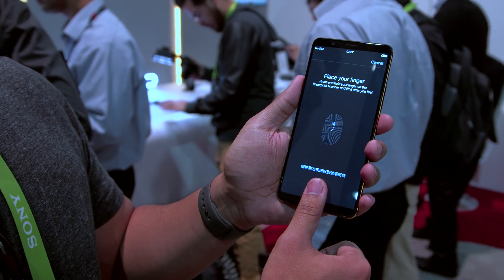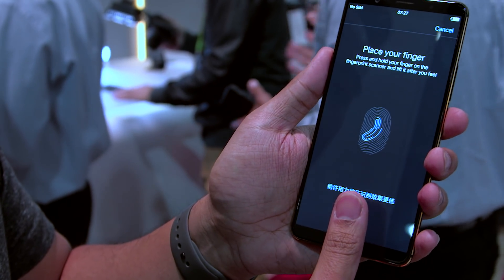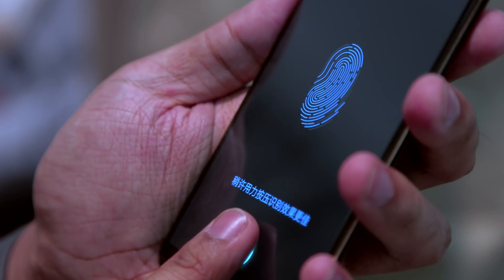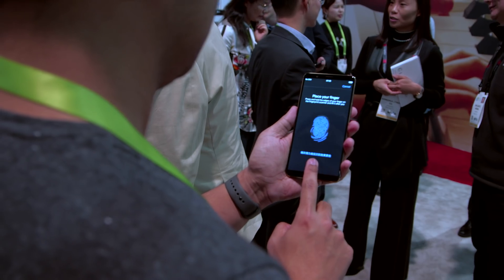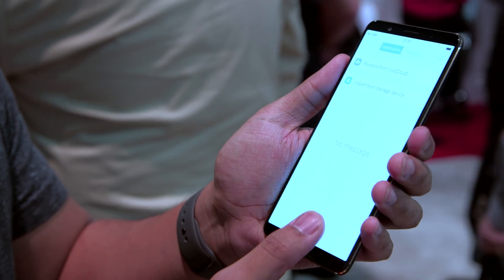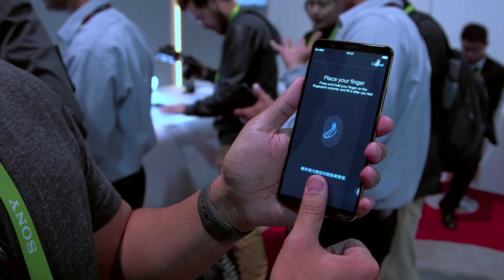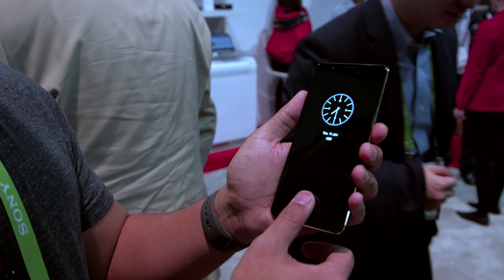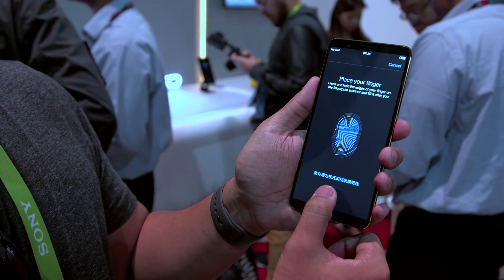Vivo on-display fingerprint sensor hands-on at CES 2018